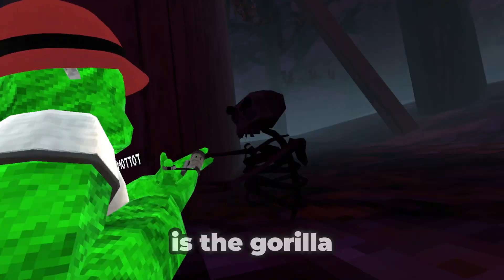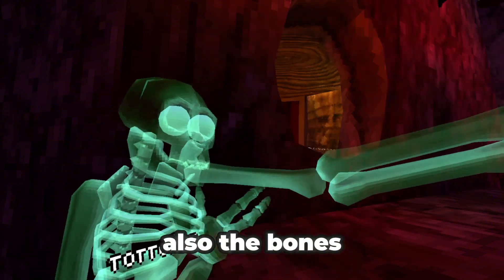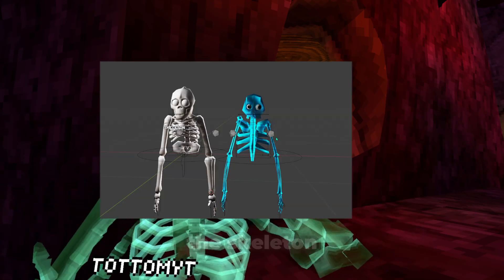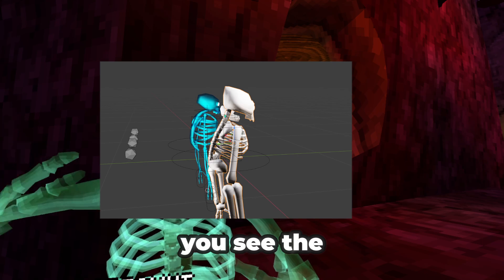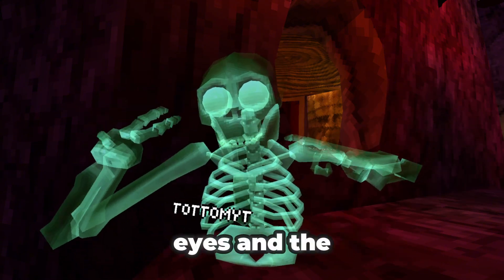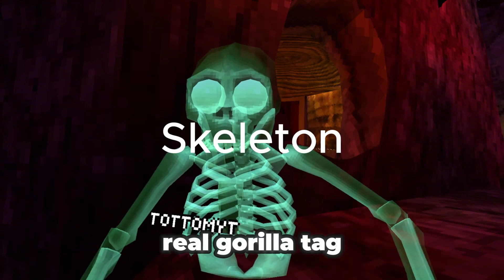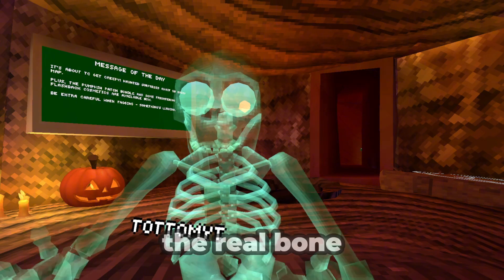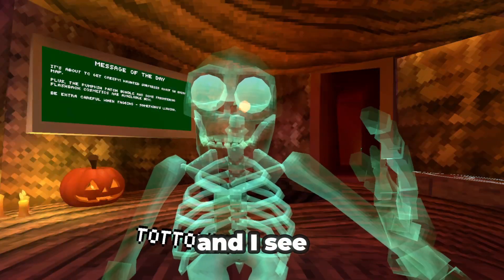What is the real Gorilla tag skeleton